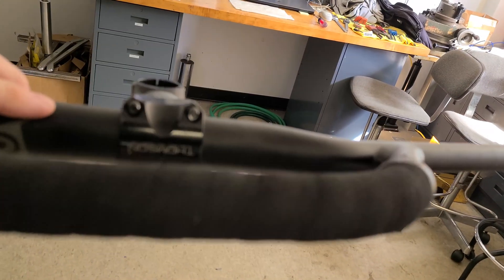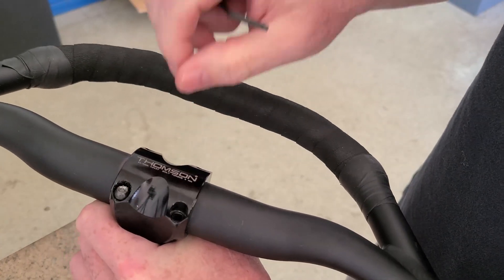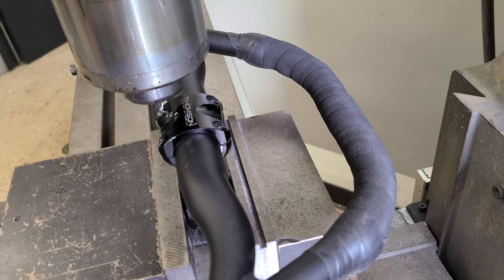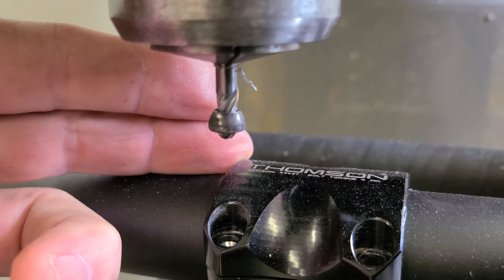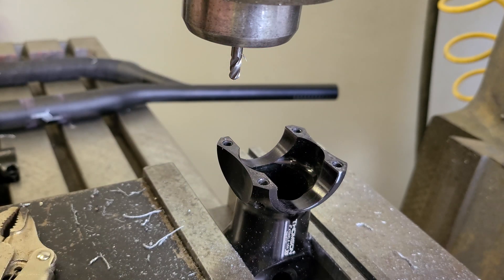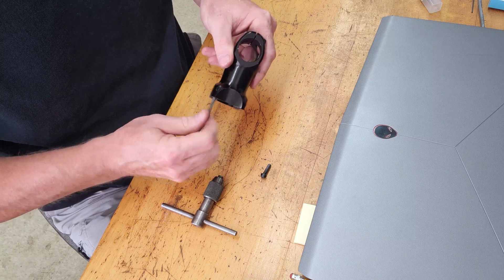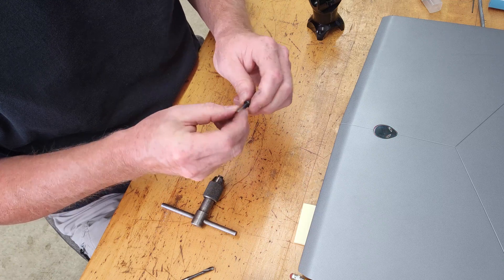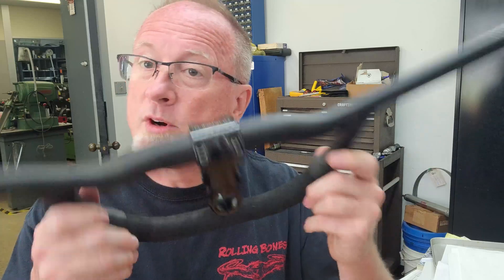Removing a Stripped Bolt from Mountain Bike Stem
Quick video showing my process for removing a socket head cap screw when the hex is stripped out.  Process is similar for most stripped bolts up to a certain size (then the e-z-out takes over).